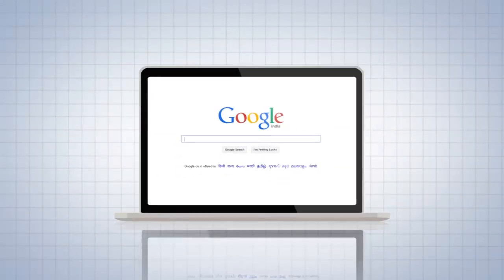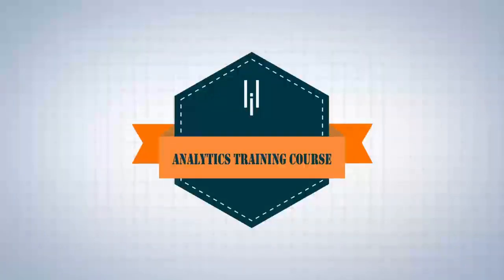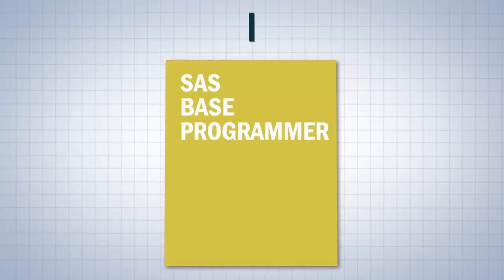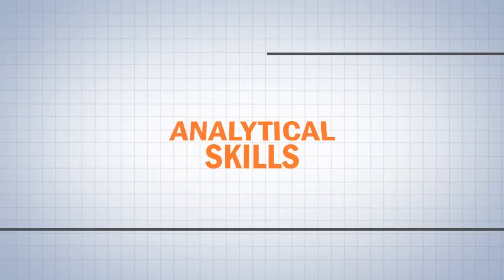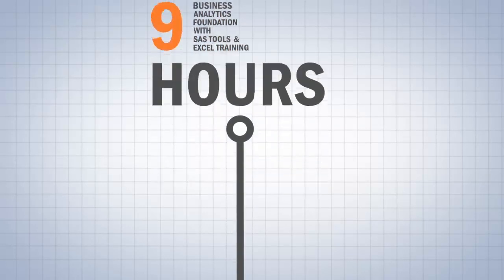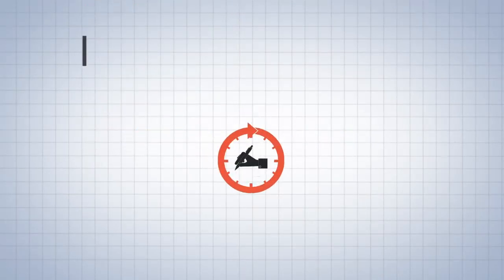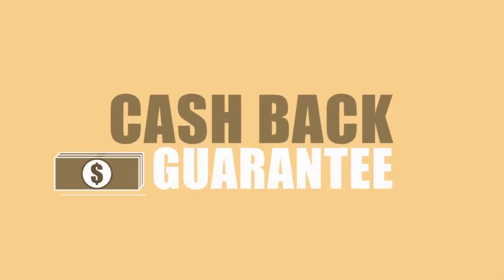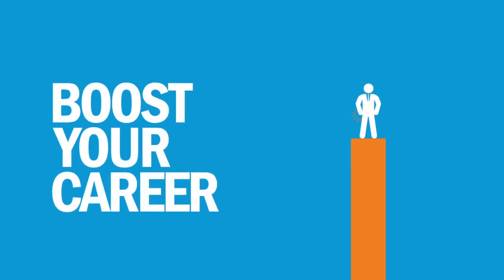Introduction To Data Science with SAS and Excel Certification | Simplilearn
🔥IITK - Professional Certificate Course in Data Analytics and Generative AI (India Only)
🔥Post Graduate Program in Data Analytics, delivered by Simplilearn in collaboration with Purdue University
🔥Professional Certificate in Data Science and Generative AI, delivered by Simplilearn in collaboration with Purdue University
🔥IITG - Professional Certificate Program in Data Analytics and Generative AI (India Only)

Simplilearn’s training in Business analytics & SAS is a comprehensive package for aspiring data analysts to gain expertise in SAS software and essential statistical techniques to decode extensive data. Participants at the end of the training, will be technically competent in data analytics methods like reporting, clustering, predictive modeling & optimization to manage the voluminous data.  The course provides an in-depth insight of the SAS tool and covers most of the exams topics required to pass the “SAS Certified Base Programmer for SAS 9 Credential”

Skills Covered
✅ Generative AI
✅ Prompt Engineering
✅ ChatGPT
✅ Exploratory Data Analysis
✅ Descriptive Statistics
✅ Inferential Statistics
✅ Explainable AI
✅ Conversational AI
✅ Ensemble Learning
✅ Data Visualization
✅ Database Management